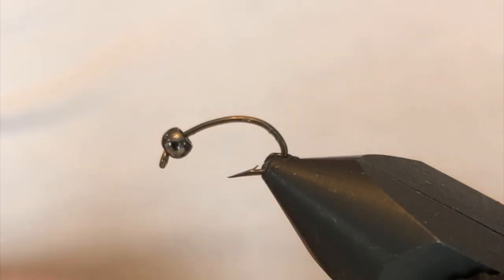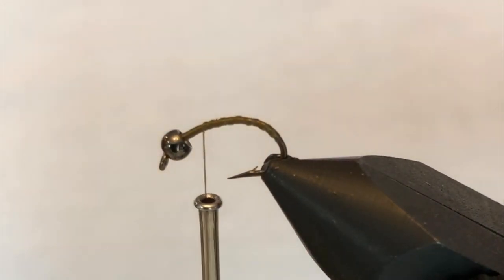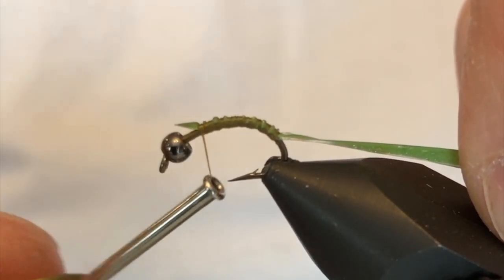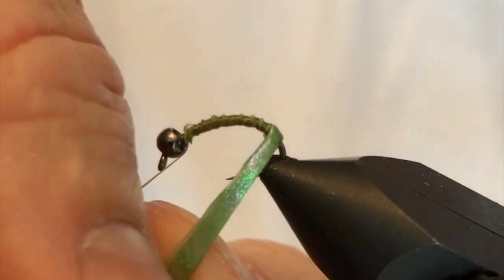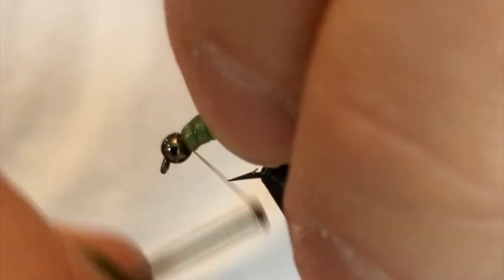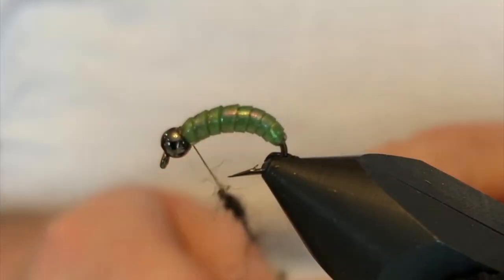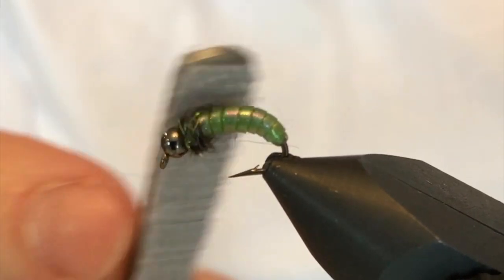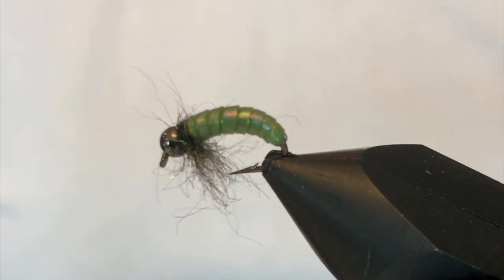Candy Caddis Fly Pattern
Candy Caddis Fly Pattern using UV Chewee skin. This is a green caddis larva variation.

Caddis Larva, Fly Tying, Fly Fishing, UV Chewee Skin